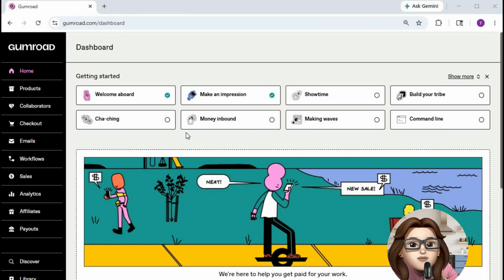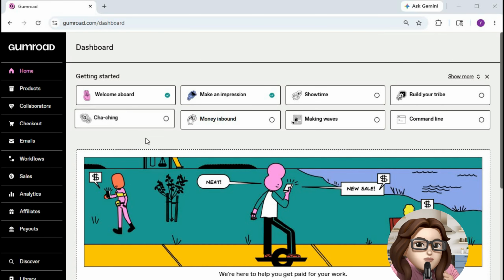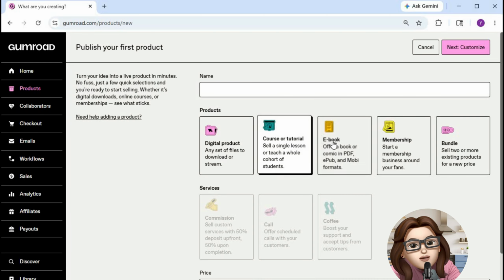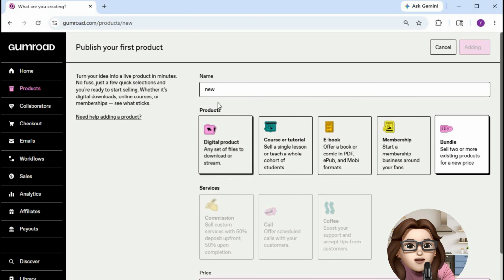How To Issue A Refund On Gumroad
Learn how to issue a refund on Gumroad with this easy step-by-step tutorial. In this video, I’ll show you exactly how to process customer refunds on Gumroad in 2026 for digital products, memberships, courses, software, templates, and downloadable content.

Refunds are an important part of managing an online business because customers may request them for accidental purchases, technical issues, duplicate orders, billing problems, or dissatisfaction with a product. Understanding how Gumroad refunds work can help creators handle customer support more professionally and maintain trust with buyers.

In this tutorial, you’ll learn how to access your Gumroad sales dashboard, locate customer purchases, and issue refunds correctly step by step. I’ll also explain how Gumroad refund processing works and what happens after a refund is submitted.

You’ll discover practical tips for handling refund requests professionally, reviewing refund eligibility, understanding processing times, checking payment methods, and managing customer communication more effectively. I’ll also explain common refund issues creators face and how to troubleshoot pending or failed refunds.

This tutorial is perfect for Gumroad creators, digital product sellers, online entrepreneurs, course creators, membership owners, developers, artists, and anyone selling products through Gumroad. Even if you’re completely new to Gumroad seller tools, the refund process in this guide is beginner-friendly and easy to follow.

Issuing refunds properly can help improve customer satisfaction, reduce disputes, maintain trust, and create a better experience for buyers interacting with your online business.

If you found this tutorial helpful, make sure to like the video, subscribe to the channel, and turn on notifications for more Gumroad tutorials, creator guides, online business tips, and eCommerce tutorials.

This video shows you How To Issue A Refund On Gumroad Easily! Watch this Video till the end to learn How To Issue A Refund On Gumroad.

Were you able to figure out How To Issue A Refund On Gumroad? Share this with your friends who want How To Issue A Refund On Gumroad.

Problem Solved in this Video-:

What Do you Think of How To Issue A Refund On Gumroad?